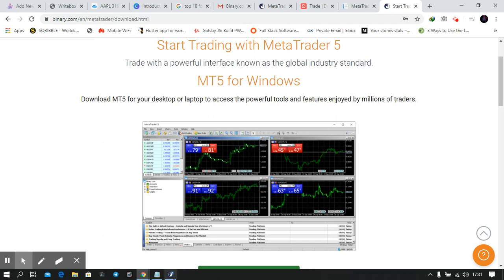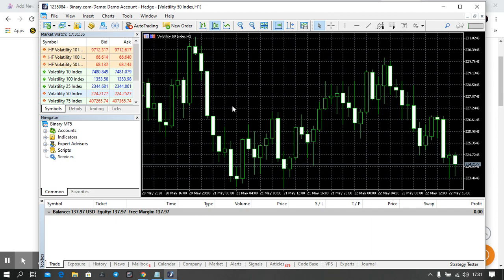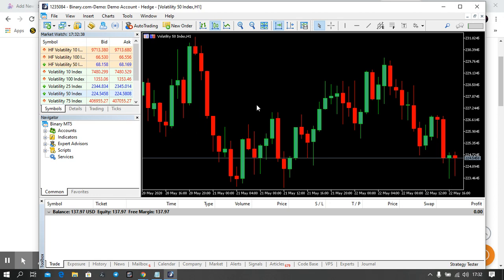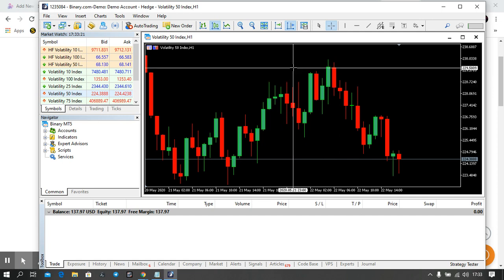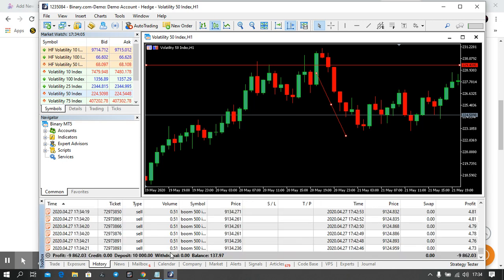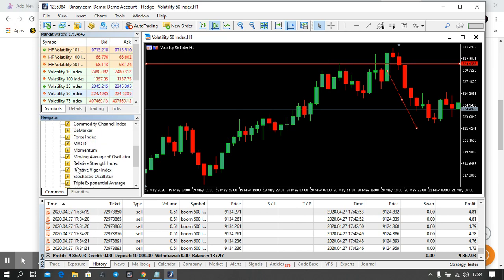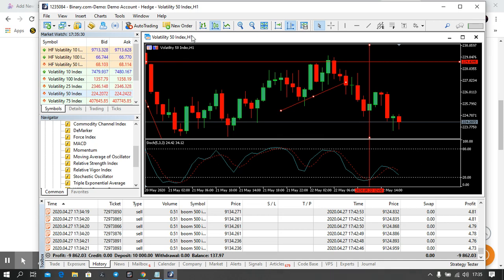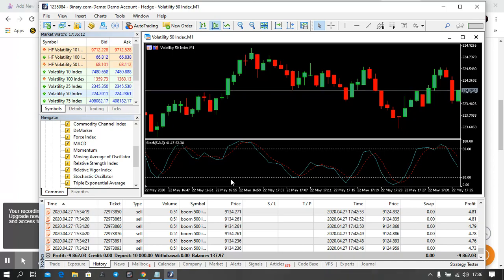Metatrader 5 platform : Forex Zambia course part 8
The forex broker I have been using since 6years ago All you need to know about Metatrader 5 platform : Forex Zambia course part 8.
Hello guys, my name is Keith a freelancer in web design in marketing and forex trader too from Zambia
This is a free series of videos on forex trading in Zambia. This course and certificate is 100% free
risky free and nothing to lose. Click on the link below to register

j.p. morgan g7 volatility index (vxy)